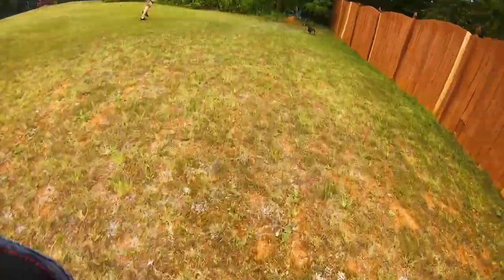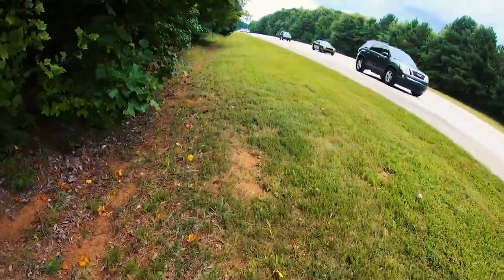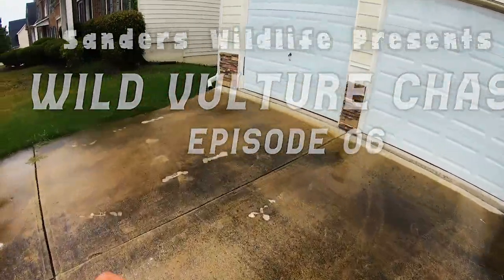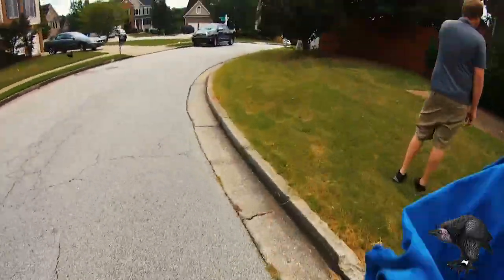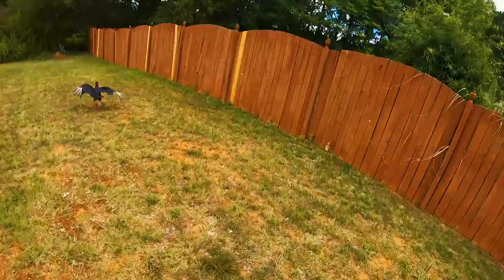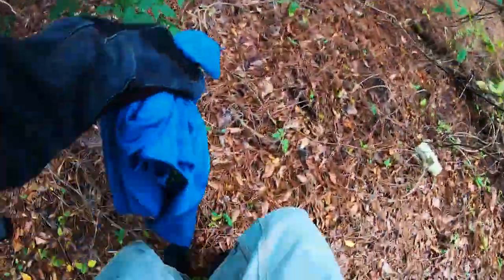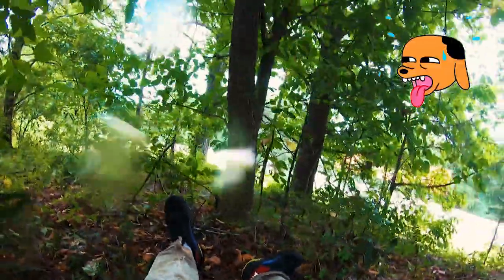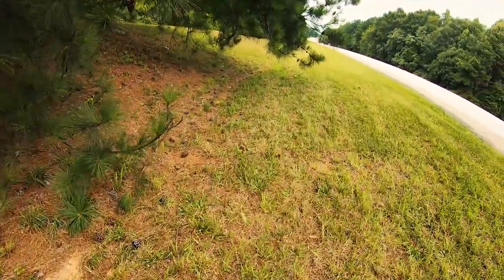Wild Vulture Chase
We try our best, but at the end of the day we can't always help every animal we encounter. This is a very bumpy video from a chase a few months back. We are working to improve our video quality on our rescues going forward, for now we hope you can enjoy this one!

Today's video is from an attempted rescue of a Vulture with a broken wing.  After much effort, we did not end up rescuing the Vulture.This video shows a wild chase through a subdivision and woods in attempt to catch this injured vulture. I did catch the vulture, but made small mistakes that lead to the Vulture Escaping my hold. This video is a little choppy, but hopefully you can stick with it.  Please check for assistance in your wildlife encounter. Animal Help Now will help direct you to the closets organization or business to help. *If you have found an injured bird, check out a direct quote from Liz with "Wildlife Resources Education Network"!

Video/Editing by - "Brandon Sanders"
Additional Help Onsite - "Clint King"

WHAT TO DO IF YOU HAVE FOUND AN INJURED BIRD?

"We recommend placing the bird in a cardboard box with holes for ventilation and a lid with bedding (T-shirt or soft material with no holes or strings). A Rubbermaid container with holes, lid, a bedding is fine, too. The bird only needs enough room to stand up, turn around, and lie down in a nesting position. We want to reduce any unnecessary movement if injured. We avoid using dog kennels as they can further harm a bird. Those can damage their feathers, or they can bang their wings against the bars leading to significant soft tissue trauma. A dog or cat plastic crate is okay if you do not have a cardboard box or Rubbermaid container. But they can damage their feathers in those containers, too. So we recommend placing a sheet over the crate especially covering the area where the bird can see. You can leave the bird in a dark, quiet room away from the AC vent, pets, and any human activity. The darker, the better. We recommend not handling after placing the bird in the container for their safety and yours. Handling is very stressful for the bird and can further compromise their health or worse lead to capture myopathy which is usually fatal or not treatable. And we recommend not feeding as you can easily kill birds this way via aspiration pneumonia. It is very easy to accidentally place food or water down a bird's trachea. They can go a bit without food and water and may be too stressed to drink or eat anyway especially if injured. "